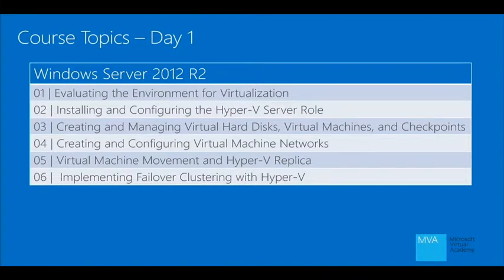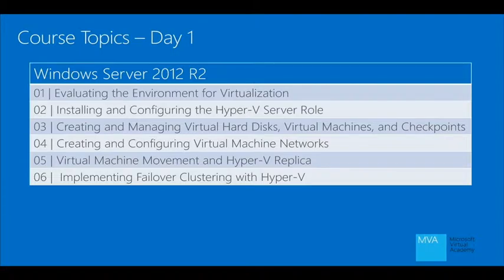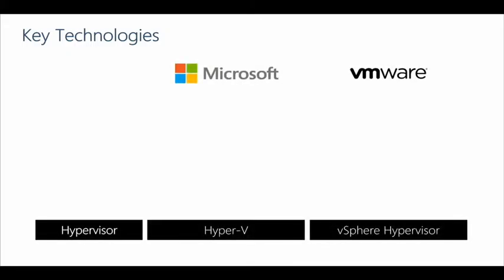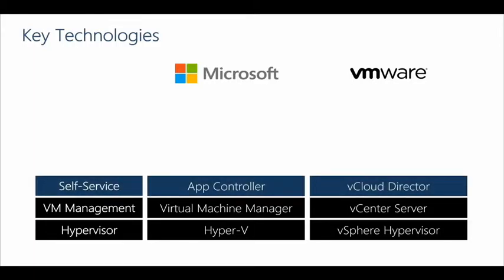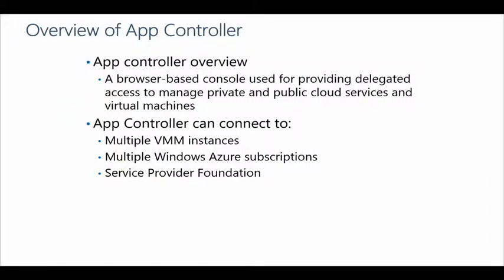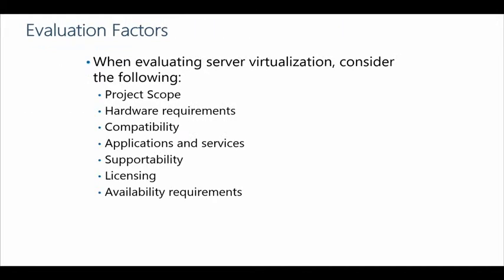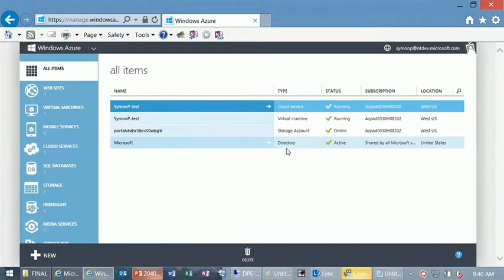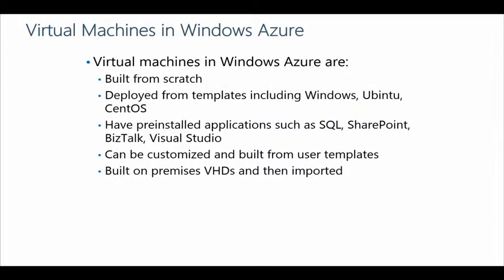Window Server Hyper V and System Centre Module 01